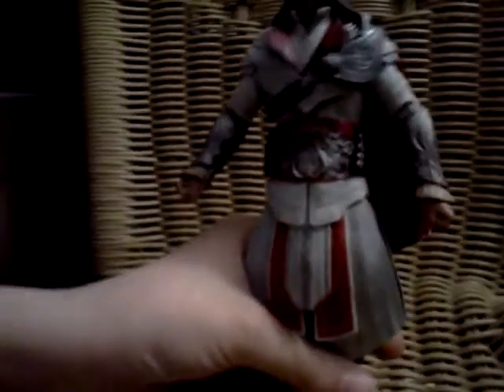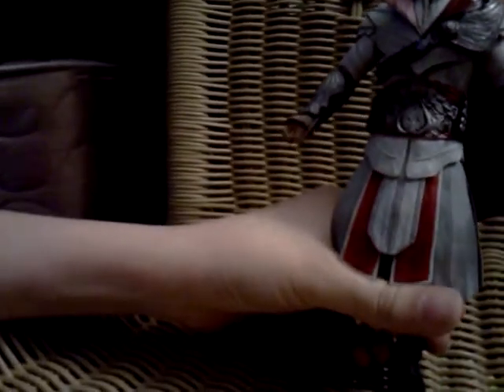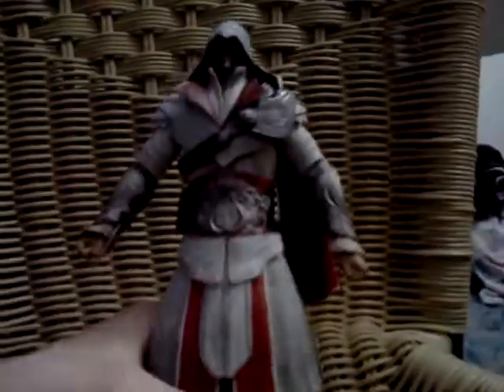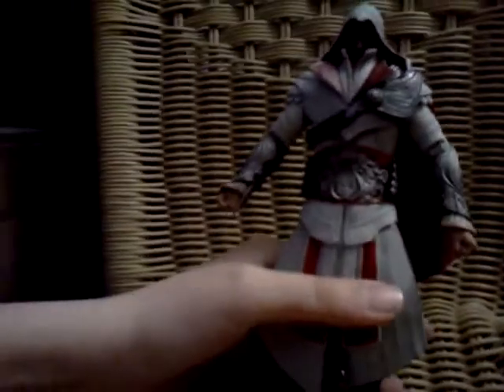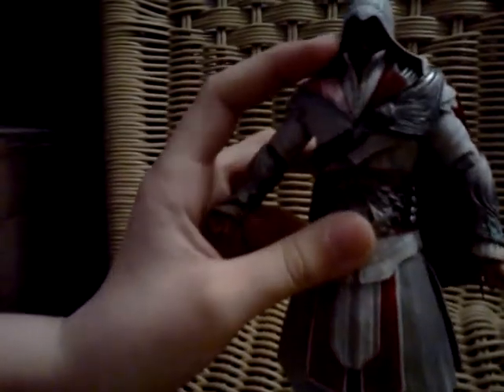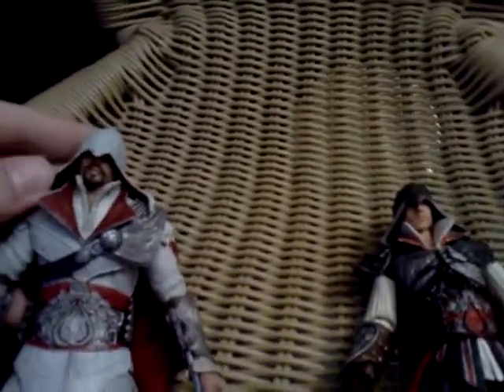assassin's creed brotherhood toy review